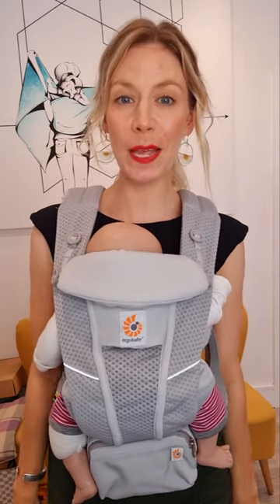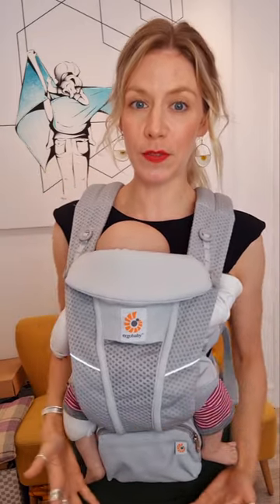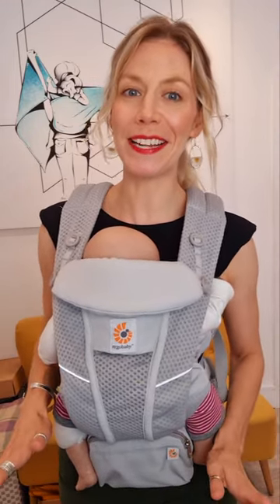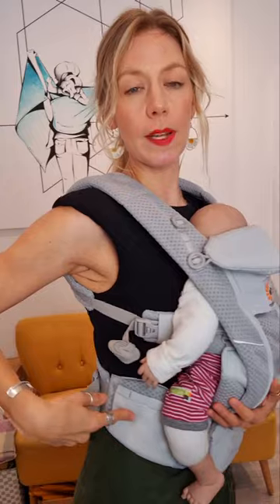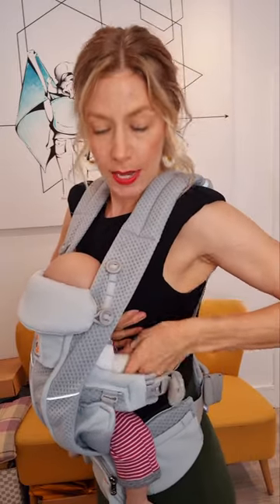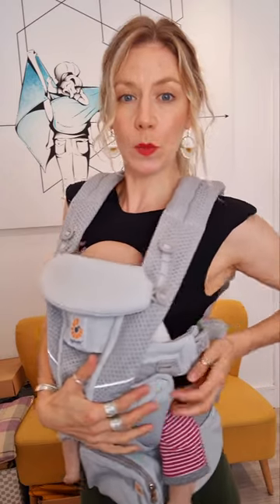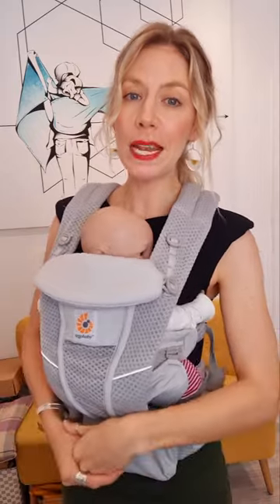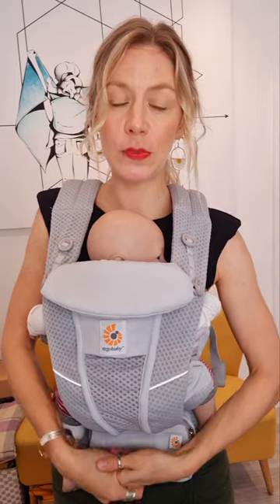How To Breastfeed your Baby in an Ergobaby Omni Breeze (or any babycarrier!)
How to Breastfeed In an Ergobaby Baby Carrier

Here's what you need to know about breastfeeding in an Ergobaby or other baby carrier.

Remember: How easy it is to feed in a sling or carrier depends on many factors: Your baby’s latch, their age, the size of your breasts, the position of your nipples, the length of your baby compared to the length of your torso…. it really is an art, not a science!

Wear My Baby is the UK’s specialist, independent advice service.

We believe that learning how to carry your baby safely and comfortably is just as important as which carrier you buy.

we have a team of 10 expert Consultants offering video and in-person support. Together, we've supported over 20,000 families - so we really are the experts!